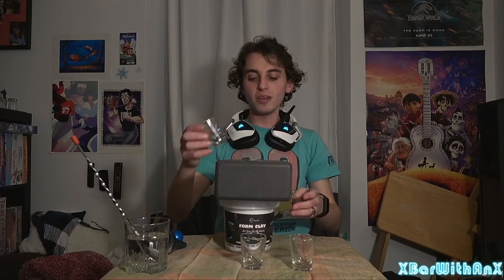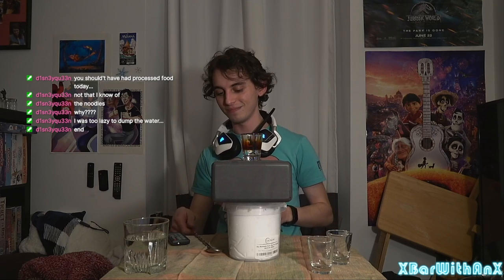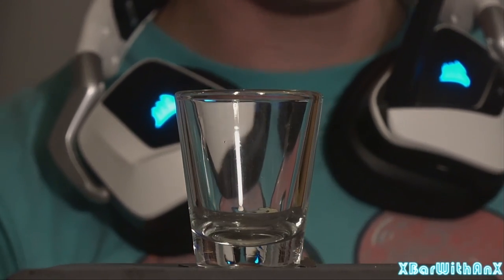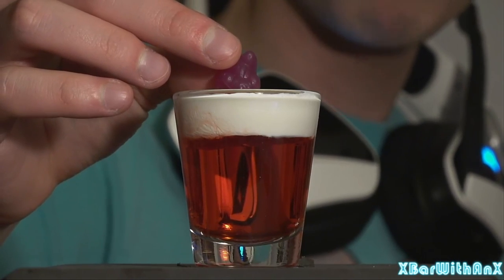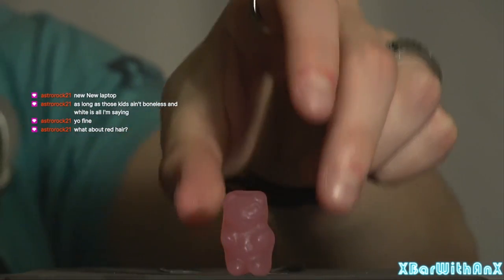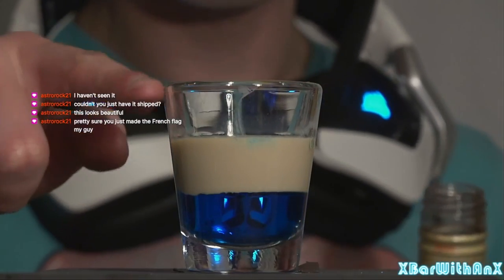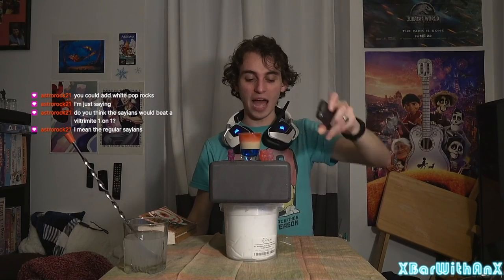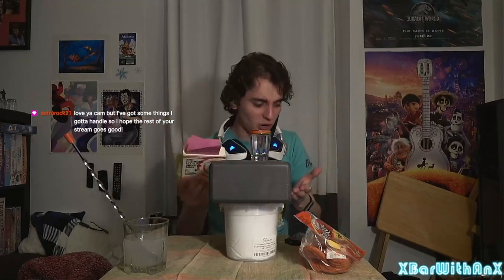Cameroxn's XBar | Layered Shooters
I'm like a layered shot, I've got layers... Yea

Intro: 00:00

Second Childhood: 06:25
- 1 part Peppermint Schnapps (DeKuyper)
- 1 part Jägermeister
- 1 part Vodka (Skunktown)
Method: Layer
Creds: Modified from The Ultimate Little Shooter Book, Ray Foley

Test Tube Baby: 17:59
- 2 parts Red Liqueur (DeKuyper Pucker Sweet & Sour Schnapps)
- 1 part Cream (Good & Gather Half & Half)
- Drop a gummy bear (or two) in there
Method: Layer

American Flag (or Red White & Blue Shot): 34:22
- 1 part Blue Curaçao (Hiram Walker)
- 1 part White Liqueur (Evangeline's Pralines & Cream)
- 1 part Campari
Method: Layer

Meat & Potatoes: 48:03
- 1 shot of Potato Vodka (Skunktown
- A couple of slices of pepperoni (Hormel Original)
Method: Layer
Creds: The Ultimate Little Shooter Book, Ray Foley